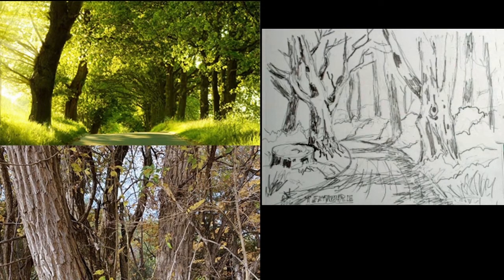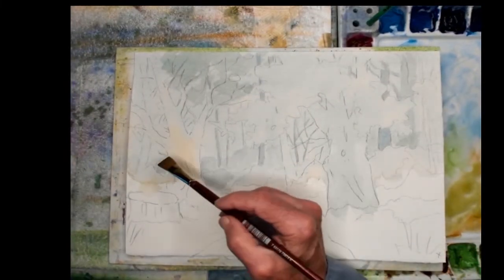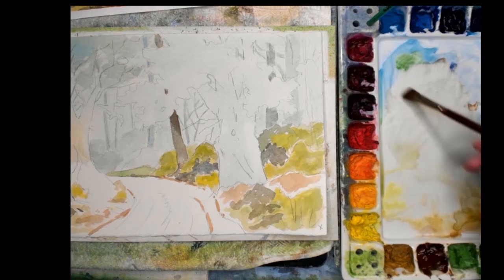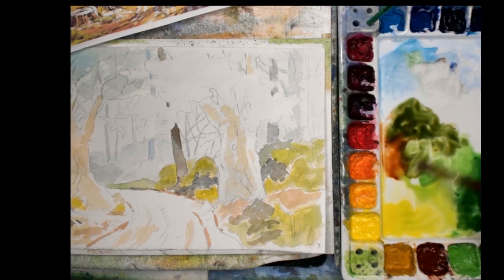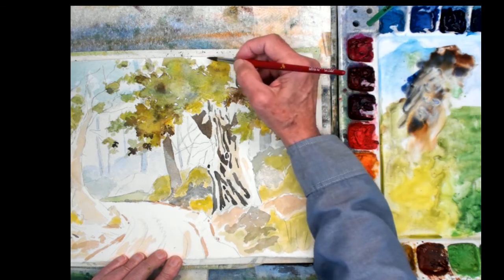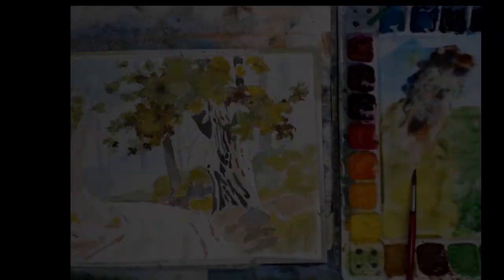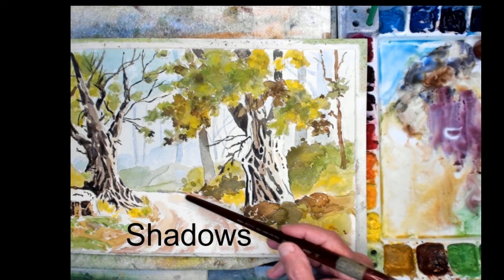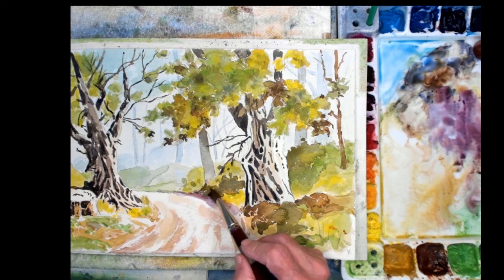Roadway and Trees Texture Demo Painting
Paint-Along.
A great landscape demo painting showing the steps to paint-along for all levels of artists. A lot of information and details are presented to help the viewer to understand why and how the painting was developed. The highlights of capturing the texture of the tree elements demonstrates how to handle two similar items in different ways to provide variety and interest for the viewer. The use of various brushes, "Palette in the Bottle" Dot Spray Bottles, color mixing, are covered in great detail.

Downloadable link for the Texture Design Sketch is found at: https://